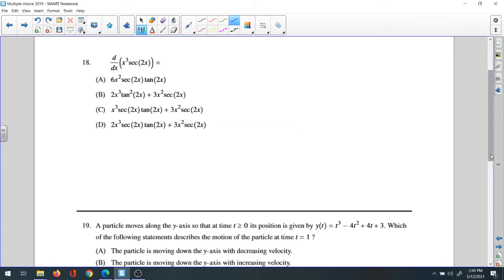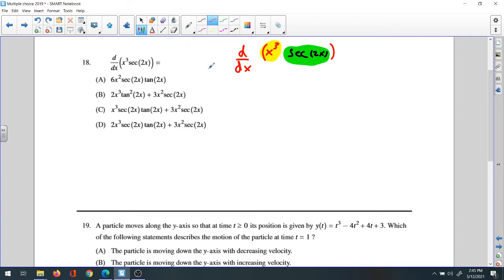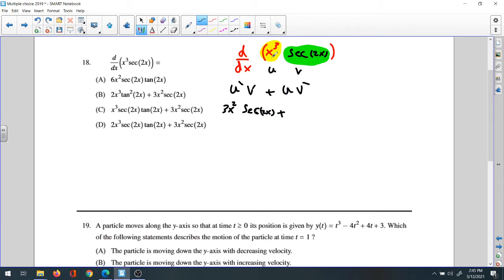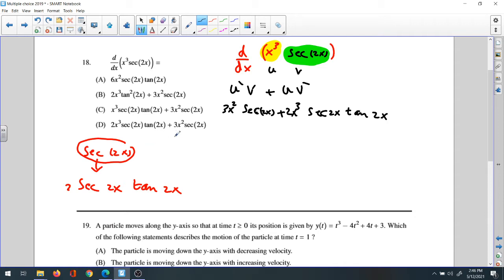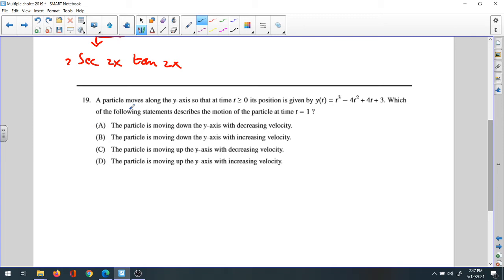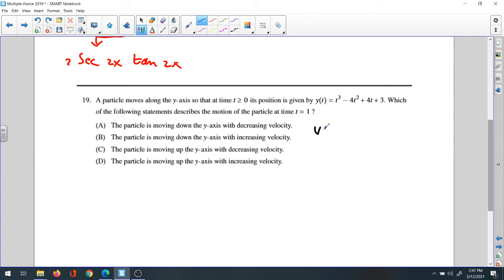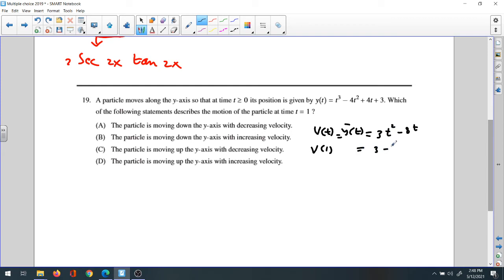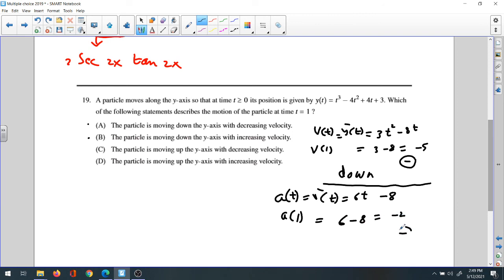2019 Multiple choices 18,19